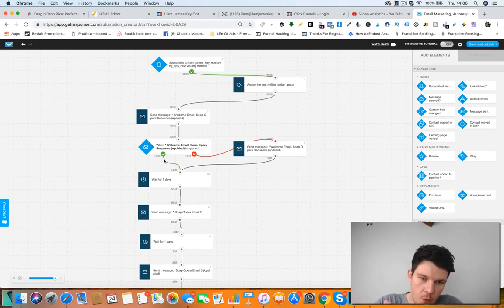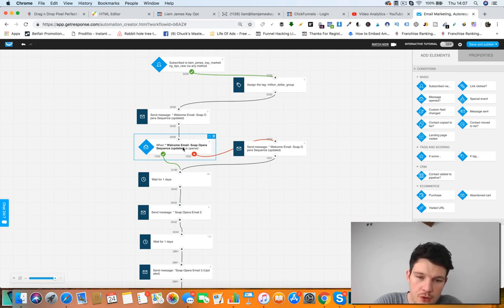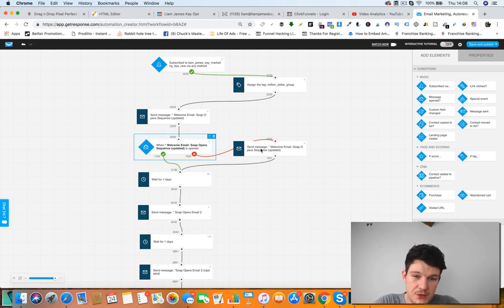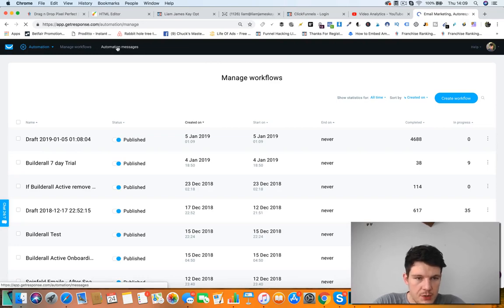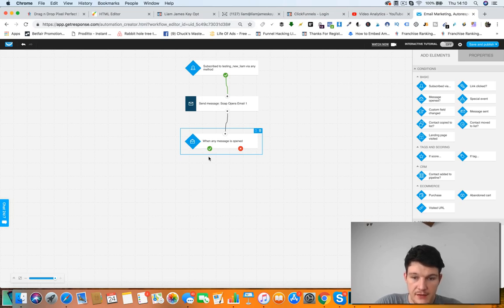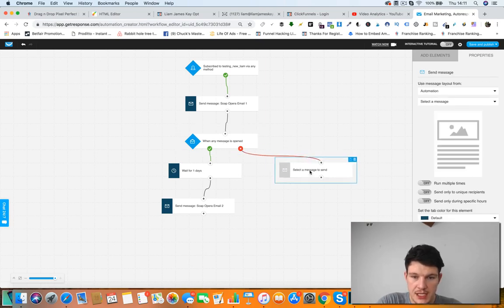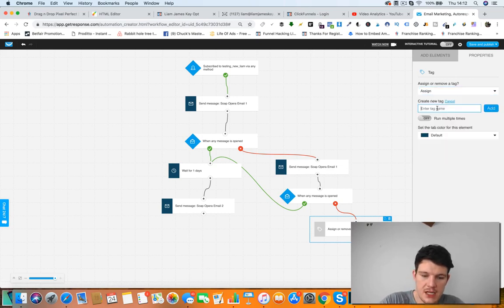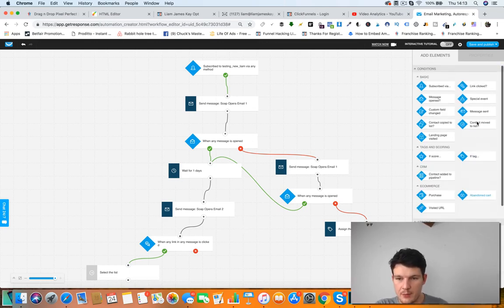Email Automation Advanced